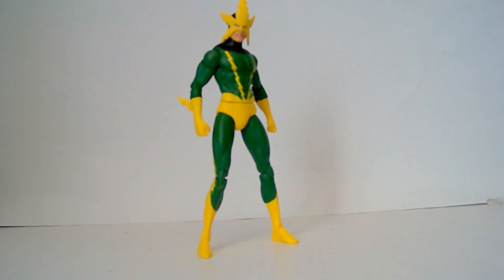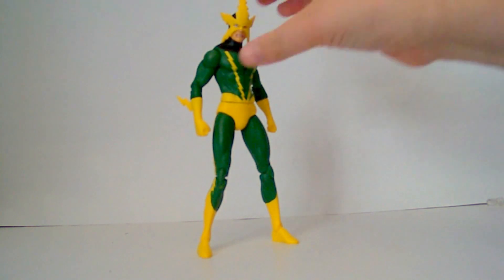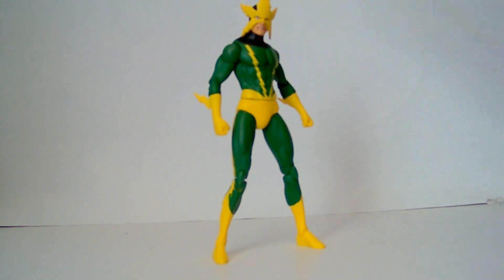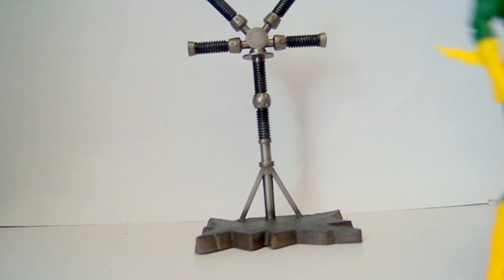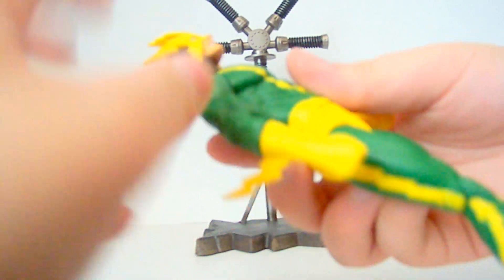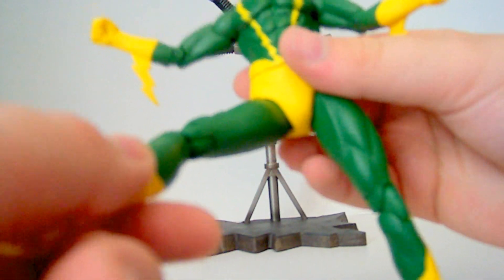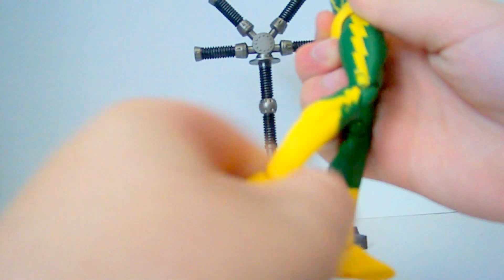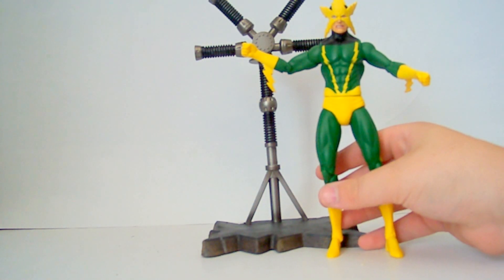Marvel Select: Classic Electro Figure Review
Nick brings us a review of the Marvel Select Classic Electro!

Outro Song is Back From The Dead by the very amazing Desmeon